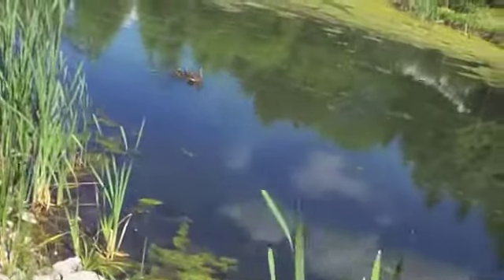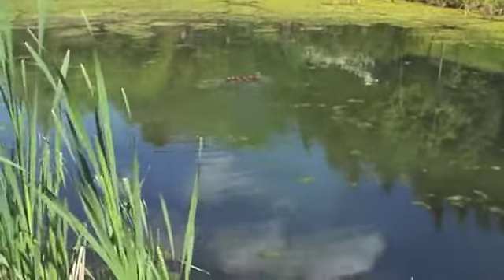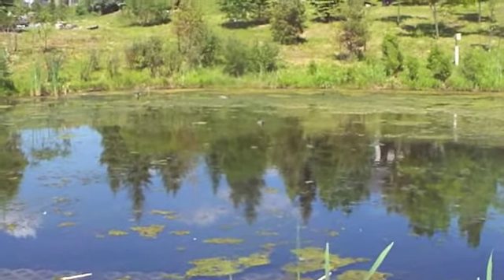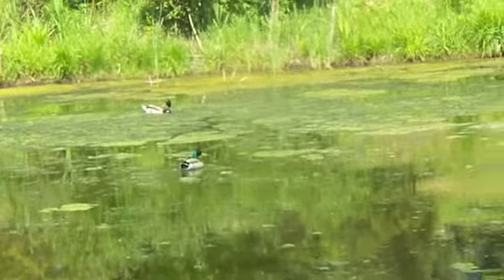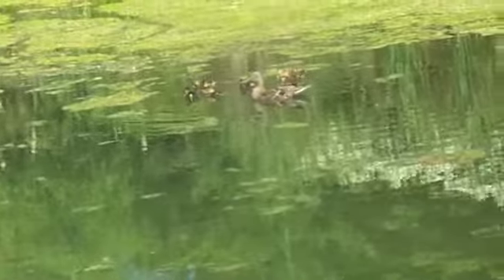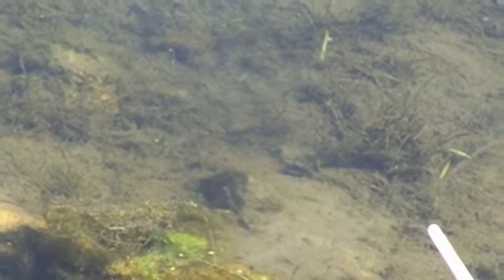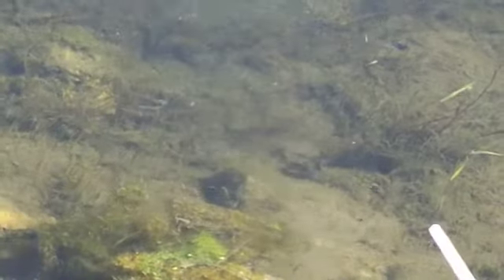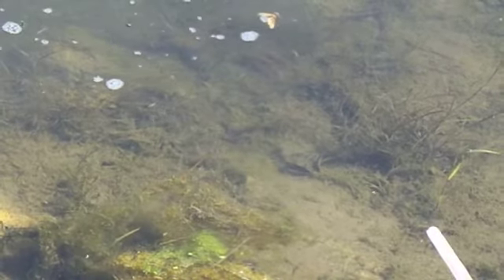# 702 Some More Swamping Part Five Carls Aquarium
We go swamping at the side of the road, we are north of Toronto, we find some cool plants, one of which is liverwort